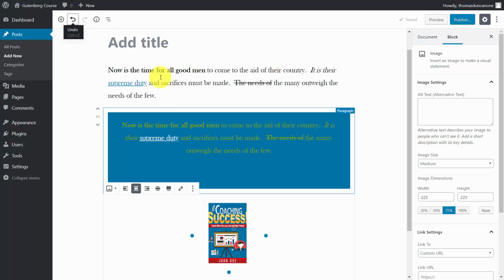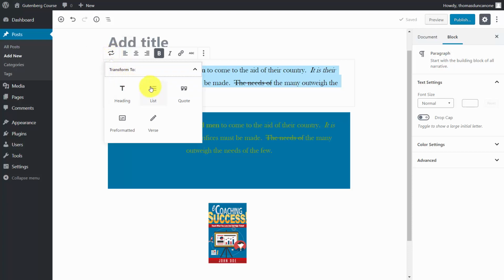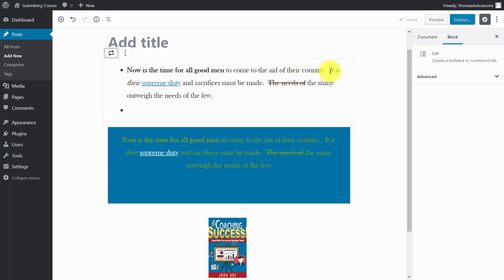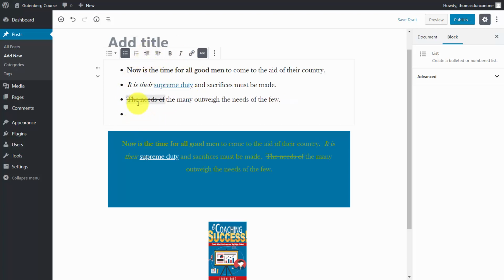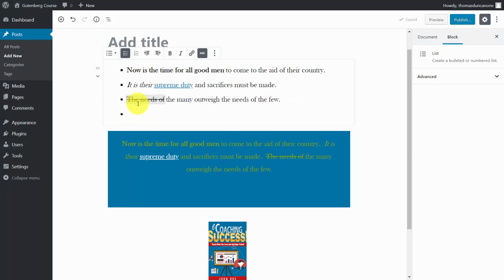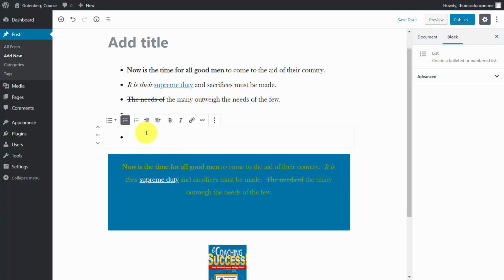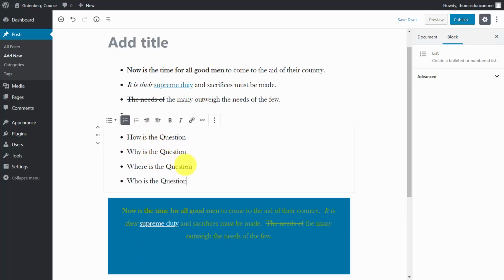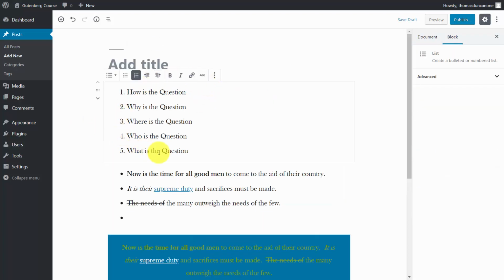16 Adding Lists Free Wordpress 5.0 Training Course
Adding Lists Free Wordpress 5.0 Training Course